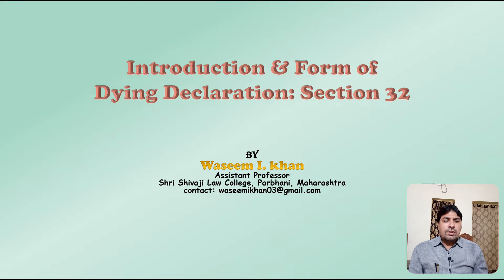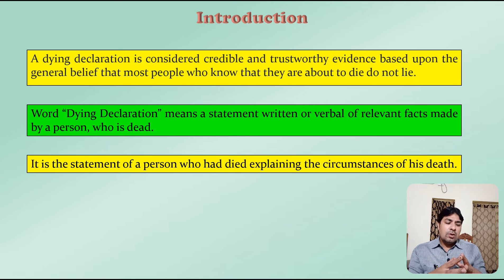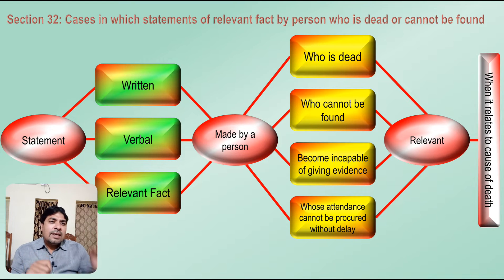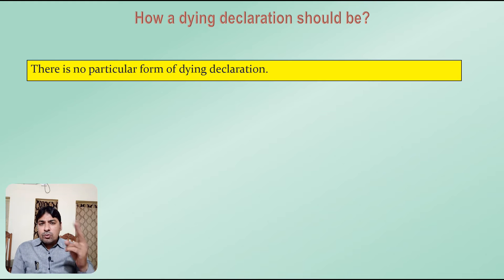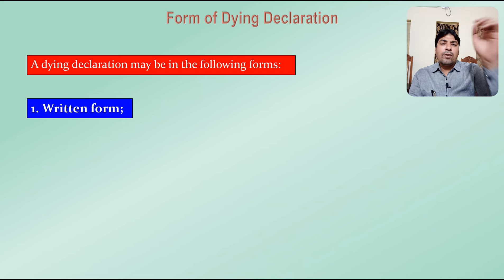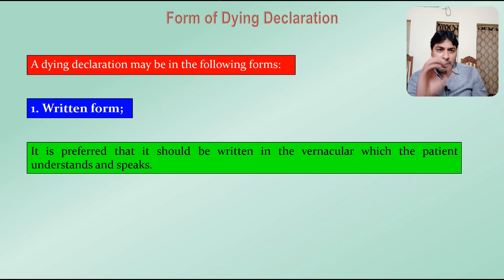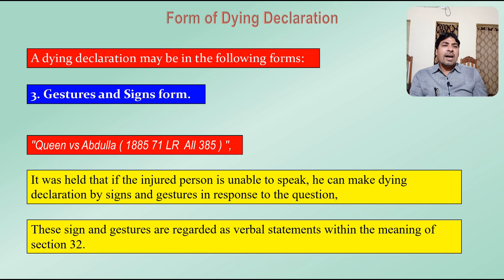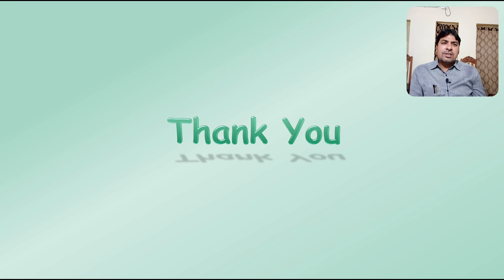Dying Declaration Part I | Introduction of D D Section 32 | Lectures on Law of Evidenc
Dying Declaration Part I | Introduction of Dying Declaration Section 32 | Lectures on Law of Evidence Part 29.

This video will be very helpful to understand the  concept relating to confession under Section 32 of Indian Evidence Act. This section deals with dying declaration in this video Introduction and form of dying declaration has been discussed. This is very important topic of Law of Evidence.